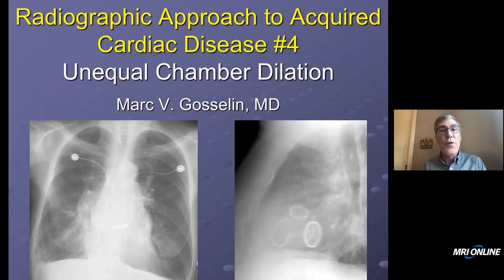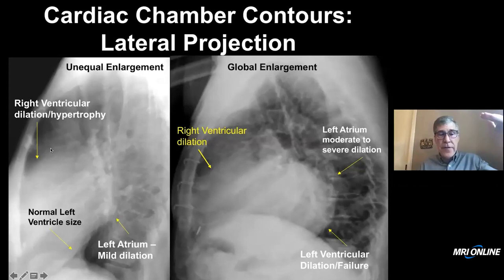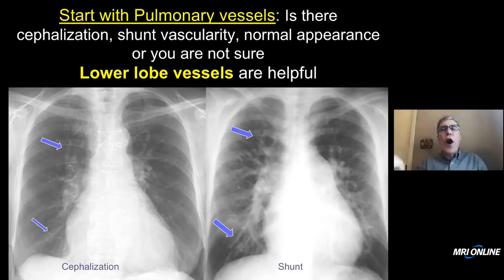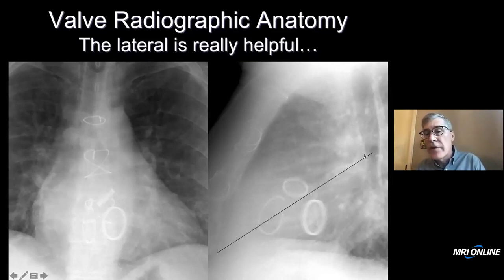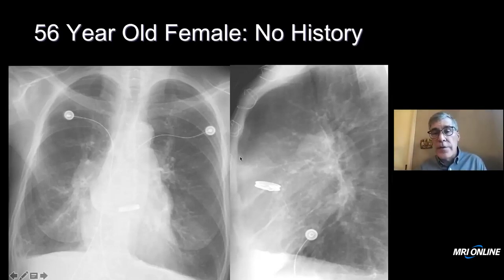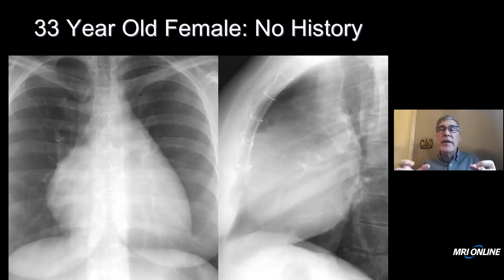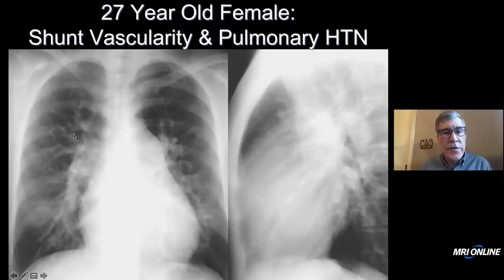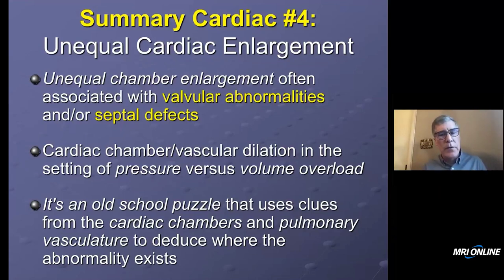Acquired Cardiac Disease: Unequal Chamber Dilation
Dr. Marc Gosselin teaches how unequal chamber enlargement is often associated with valvular abnormalities or septal defects.

After watching this video, head over to the full course to learn from Dr. Gosselin and hear him discuss evaluating cardiac disease from a radiographic point of view!